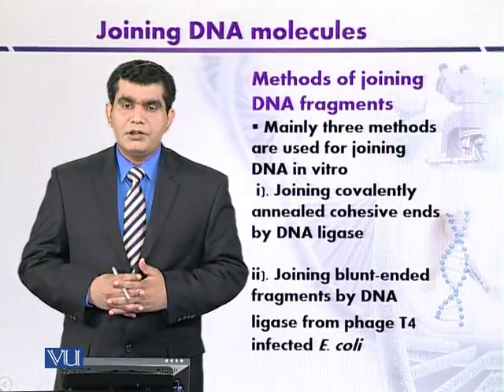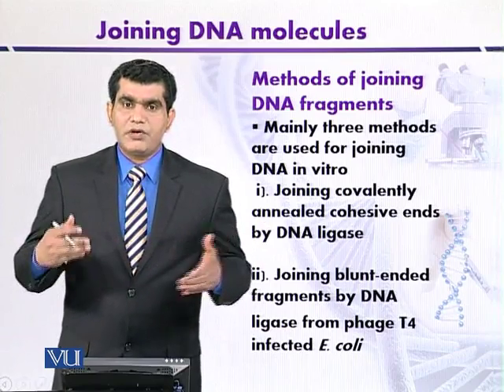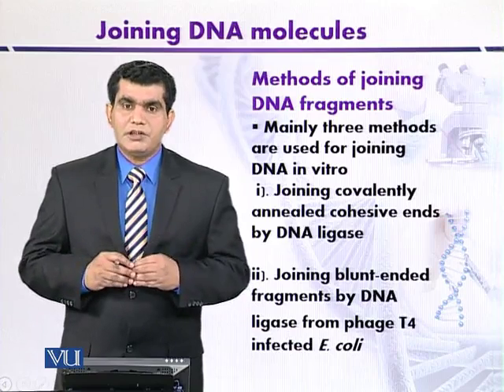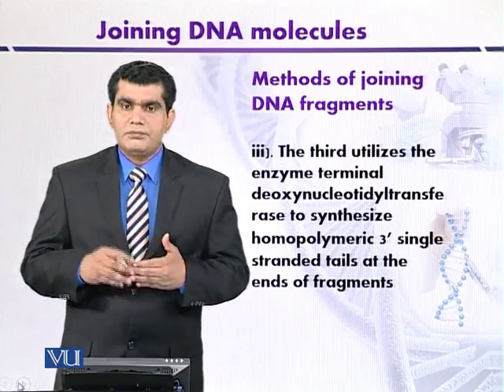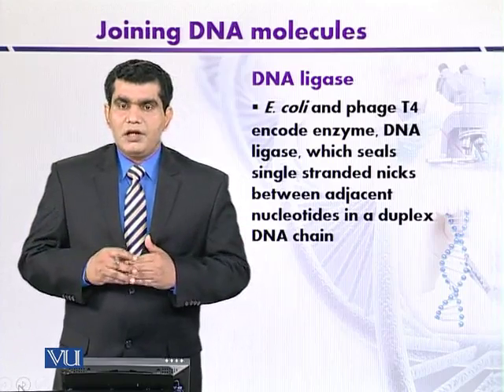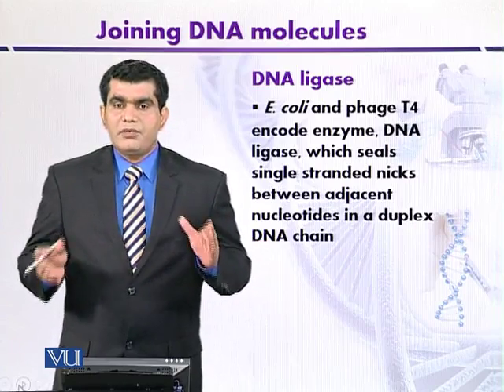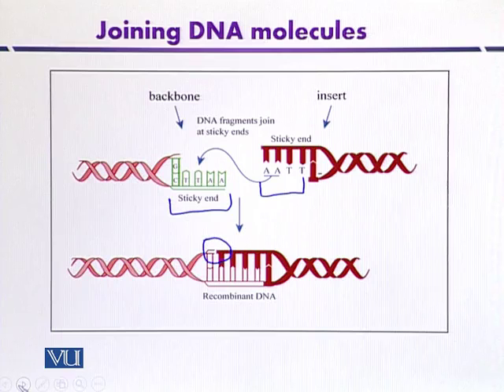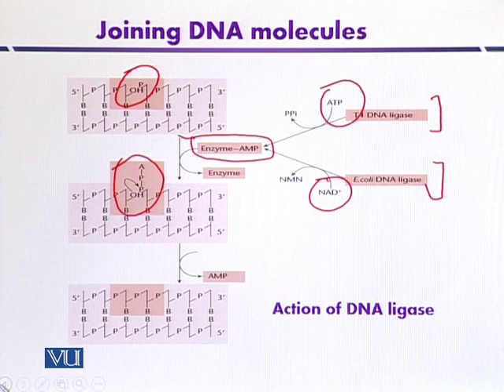BT301_Topic078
Topic: 78